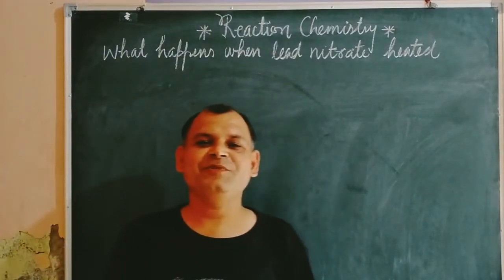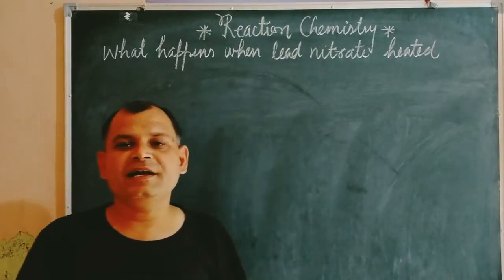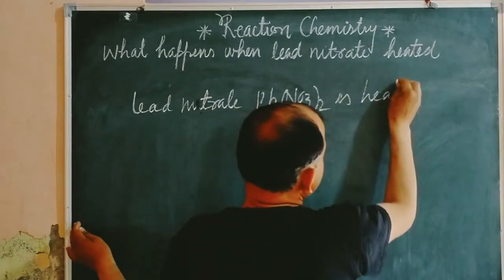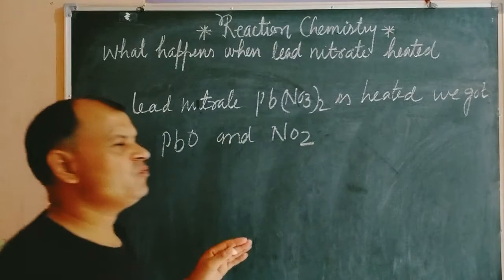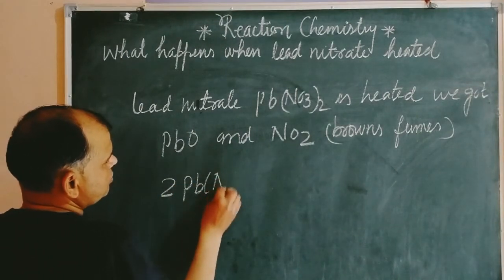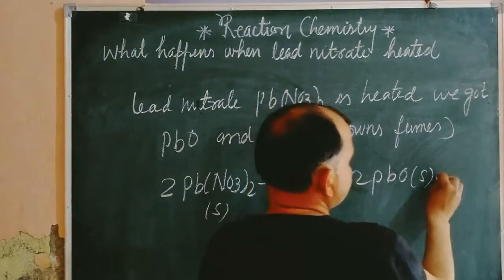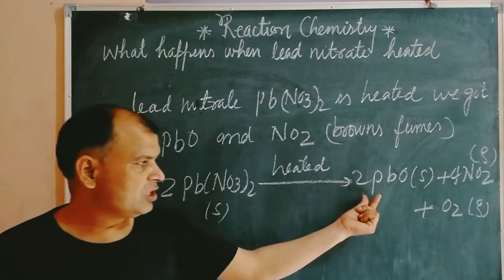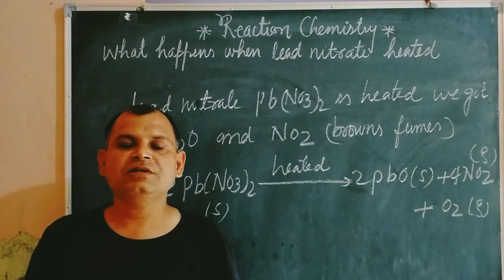what happens when lead nitrate heated ? | reaction chemistry | Class 10 Science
what happens when lead nitrate heated?
class 10 Science
reaction Chemistry
class 10 Science
Reaction and Chemical equation

Class 10 Science solution by Kcp Sir
chemistry for JEE Main and advance